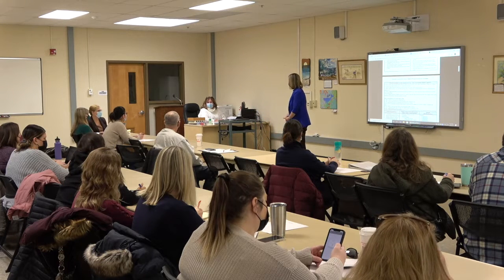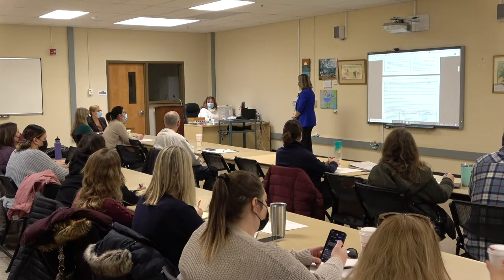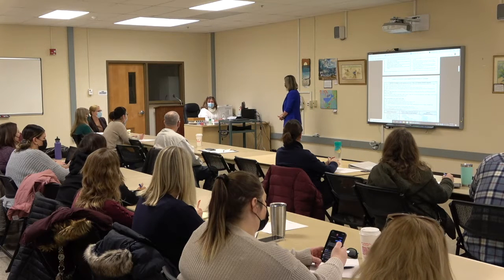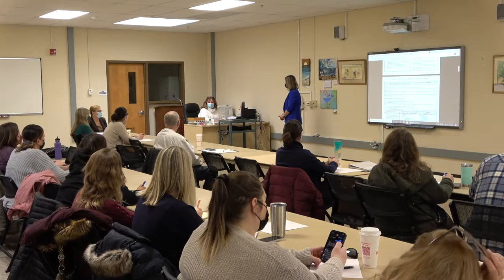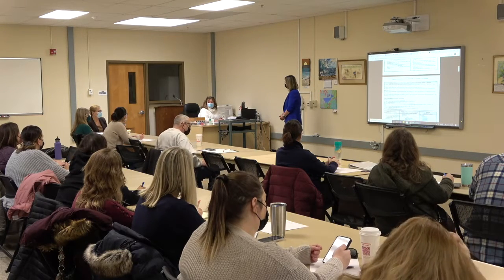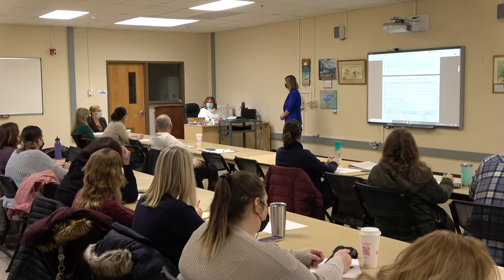MTPS Parent Information Committee - Course Selection Website (2.3.22)